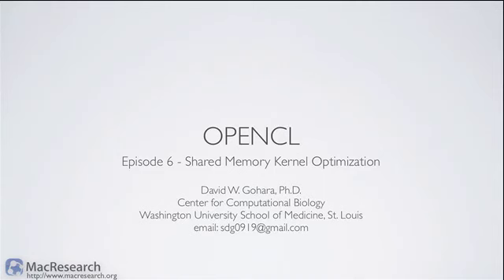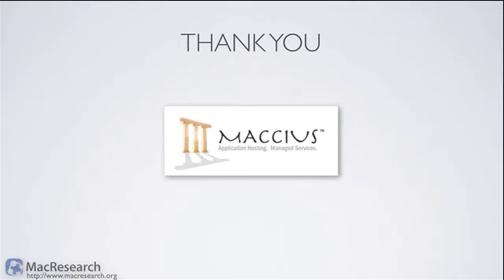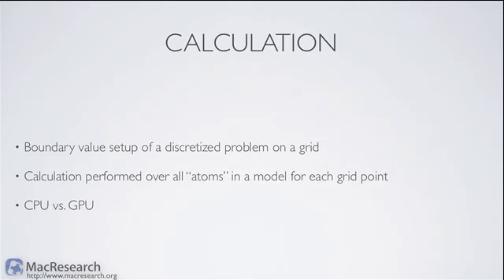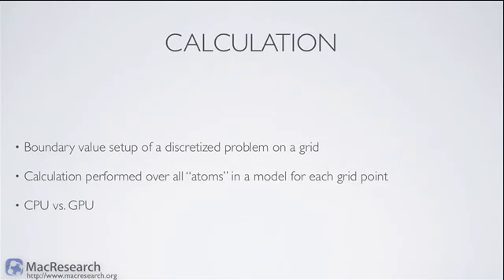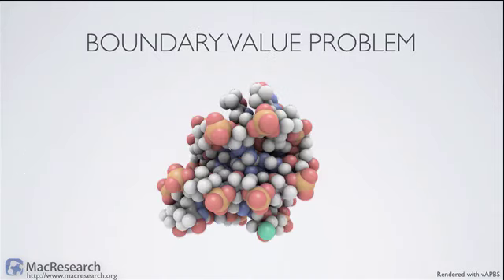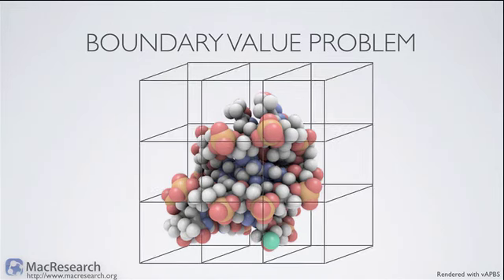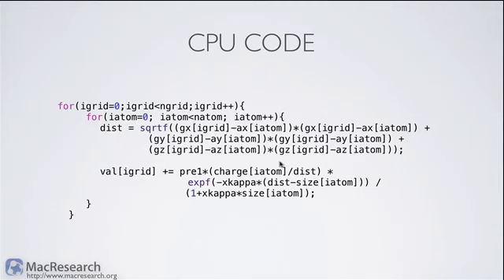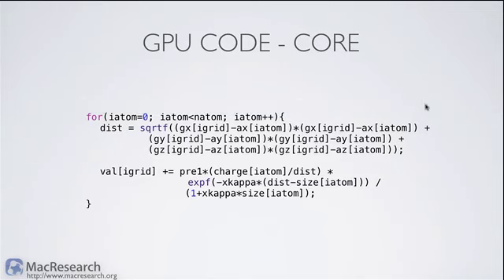Episode 6 - Shared Memory Kernel Optimization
In this episode we'll go over an example of real-world code that has been parallelized by porting to the GPU. The use of shared memory to improve performance is covered as well as a discussion of synchronization points for coordinated work within a work-group. Source code is provided.